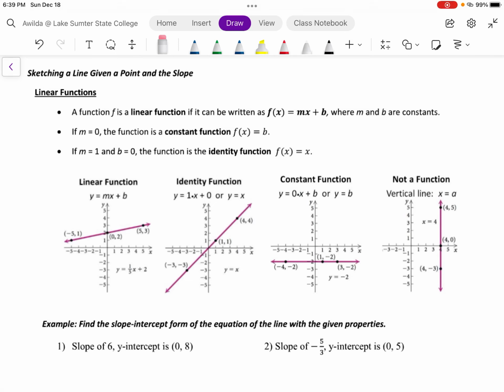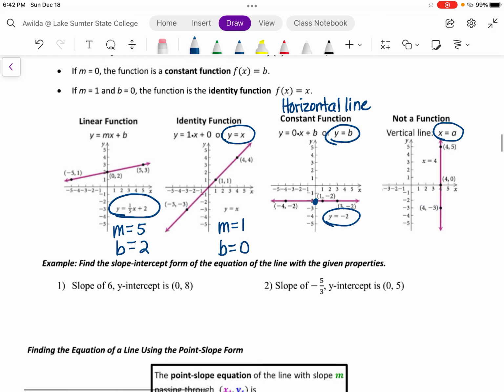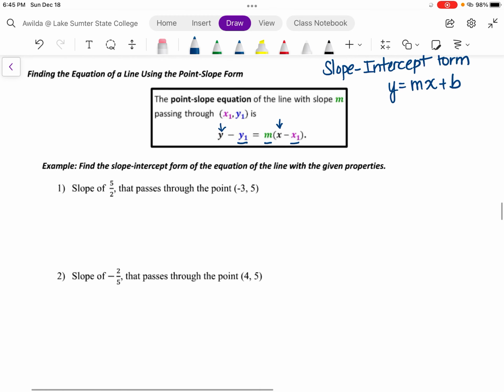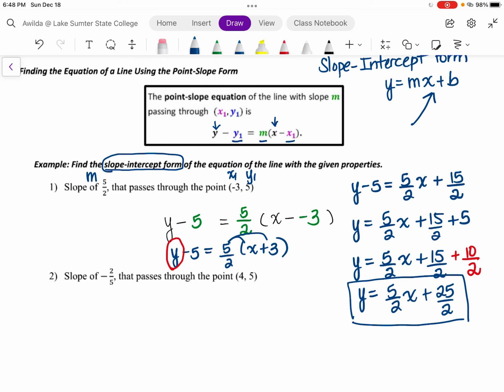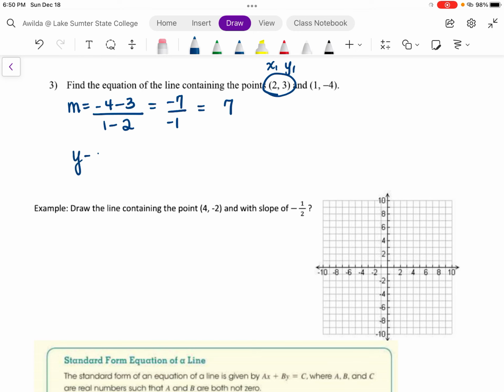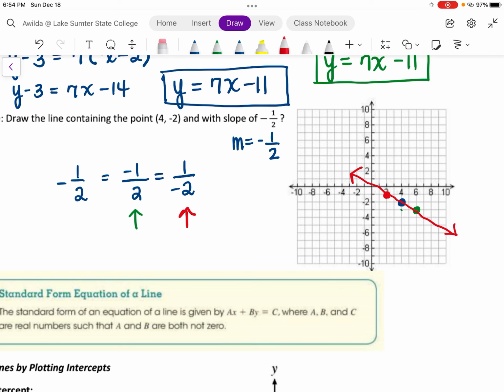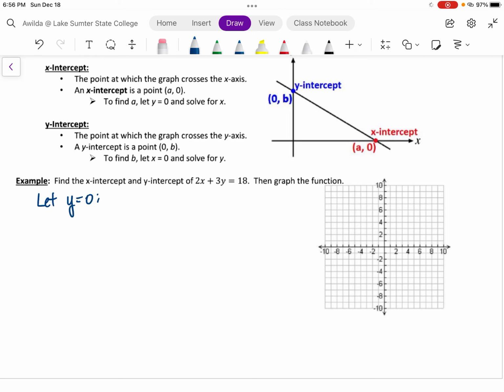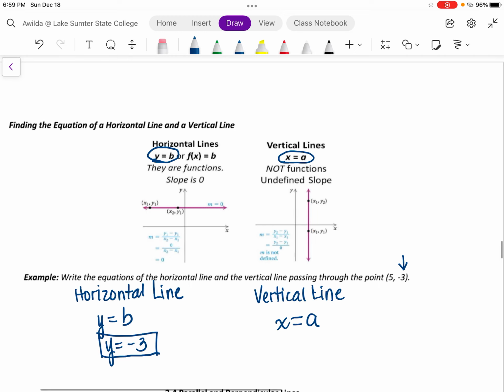2.3 Lines - Part 2 of 2 (MAC1105 Online)